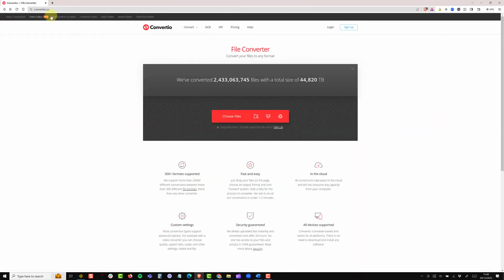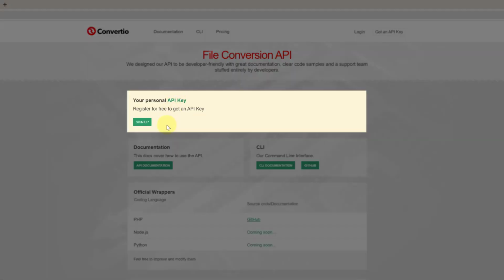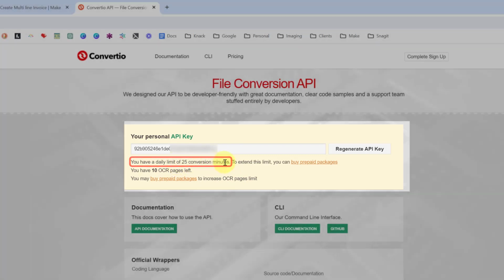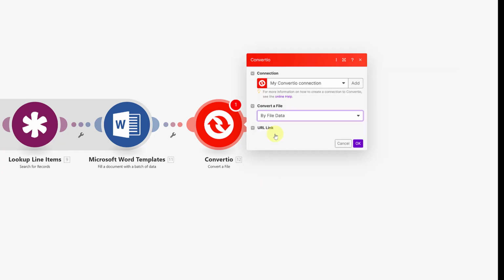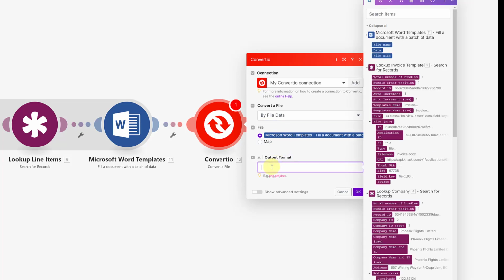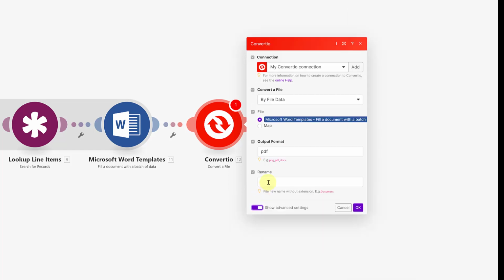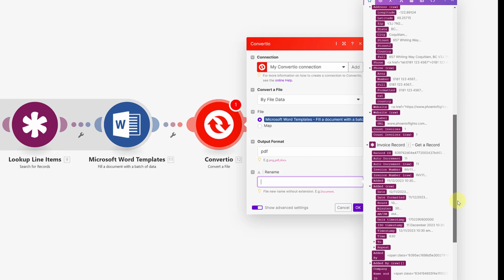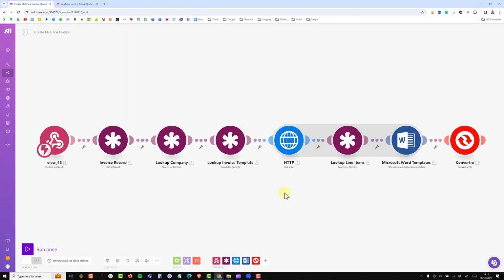07 - Adding a PDF Converter to Make Scenario: Extending Knack Workflow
In this video, we integrate a PDF converter seamlessly into the Make scenario. I've chosen the Convertio tool for PDF conversion due to its user-friendly interface and attractive pricing plans. Join me as I guide you through setting up Convertio, obtaining an API key, and configuring it within your Make scenario. Explore Convertio.com, sign up for a free developer account, and stay tuned for the next video where I'll showcase uploading the converted document back into Knack and effortlessly refreshing the invoice table.